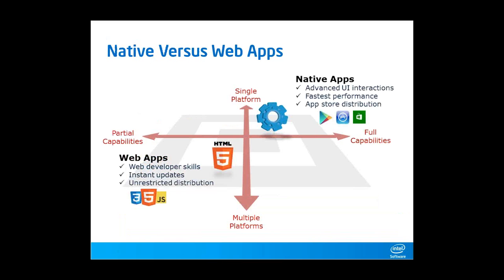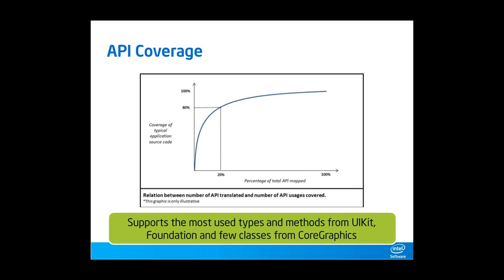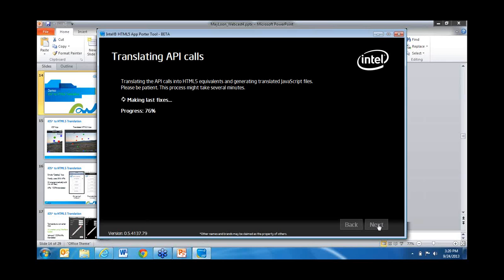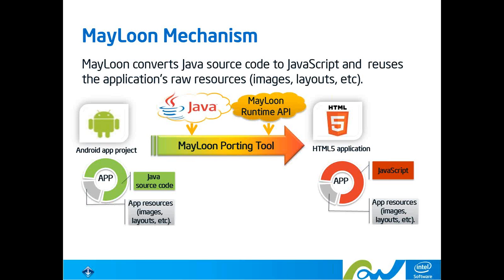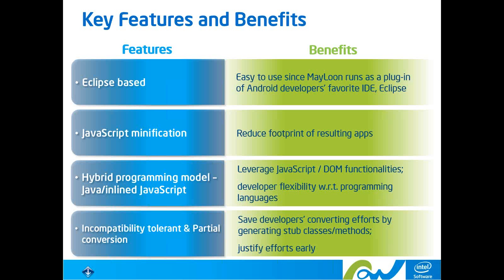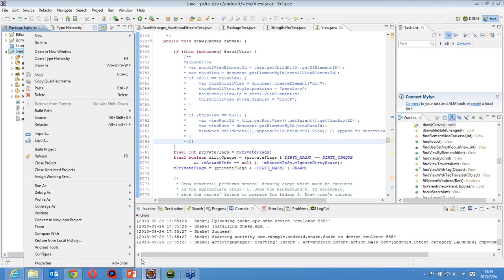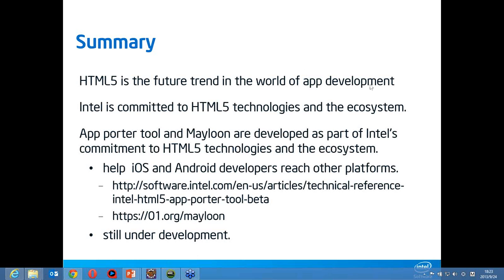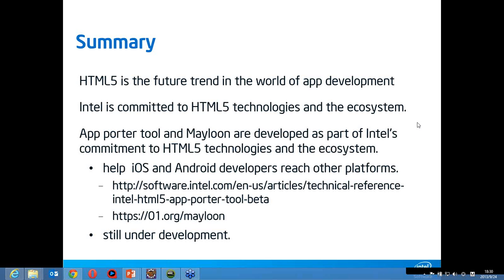Porting your Apple iOS and Android Apps to HTML5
This session will present and demonstrate the key elements Intel® HTML5 App Porter Tool for converting Apple* iOS* and Android* mobile applications into hybrid HTML5 mobile applications. These tools take native/hybrid apps's source code as an input and generates standard HTML5 JavaScript code. As such, the resulting code should run on any mainstream browsers or web runtimes with minor, if any, adjustment.

Why should I build my apps using HTML5 when entire world is going behind Native apps?
Do I need to re-write my entire app in HTML5?
Are here any good porting tools available?
How difficult it is to port my iOS/Android apps to HTML5?